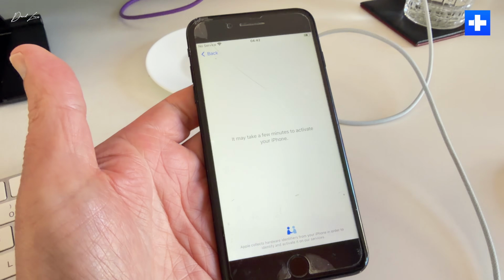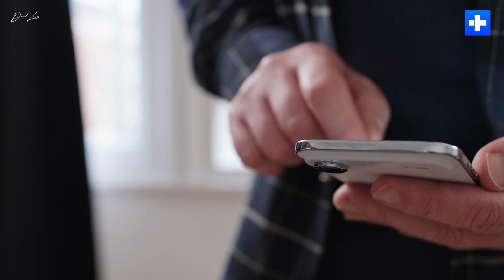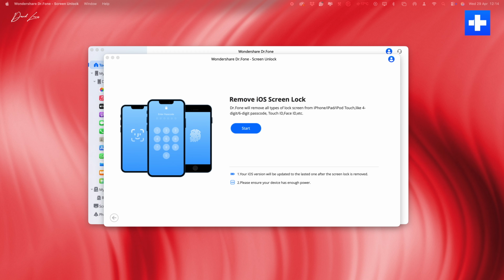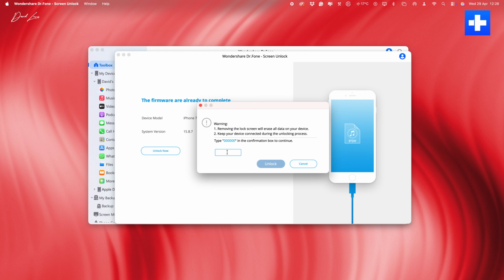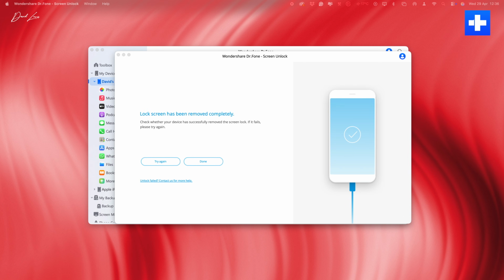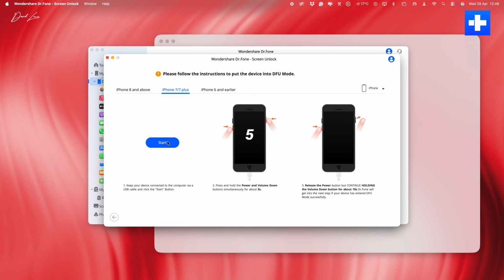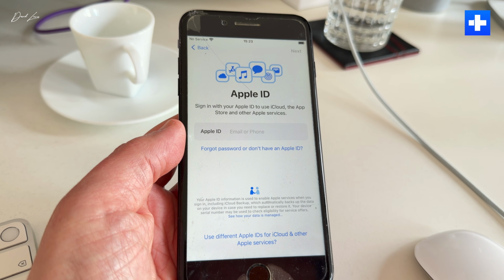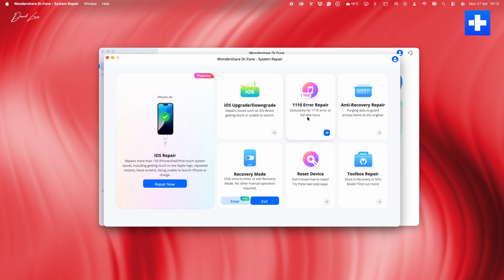Finally! Best Way to Bypass Lock Screen & iCloud Activation Lock (2026)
Forgot phone passcode? Easily bypass your lock screen using Dr Fone

How to Fix and Unlock if Your iPhone is showing Unavailable iPhone, iPhone is Disabled, connect to iTunes, without Losing Data. This new 2026 full tutorial guide will help you bypass iPhone Passcode/Forgot iPhone Passcode/iPhone is Disabled/Unavailable iPhone/Bypass LockScreen. Works on All Models of iPhone, iPad and iPod Touch. This tutorial will remove the forgotten passcode from the iPhone/iPad/iPod.